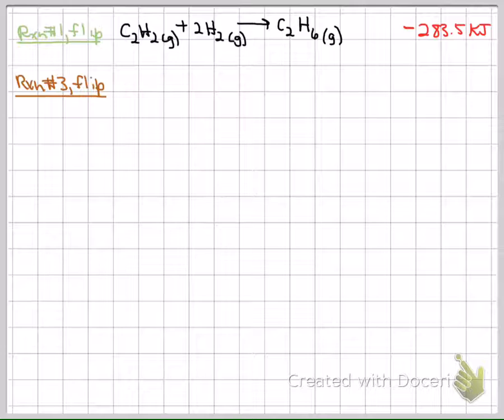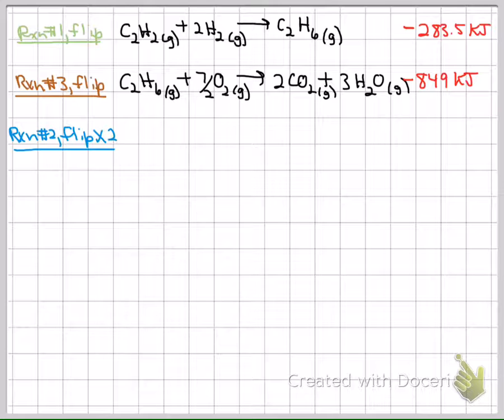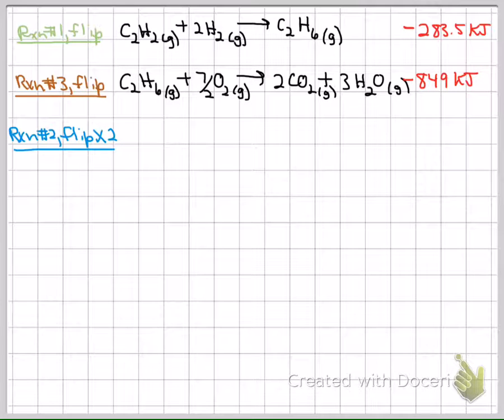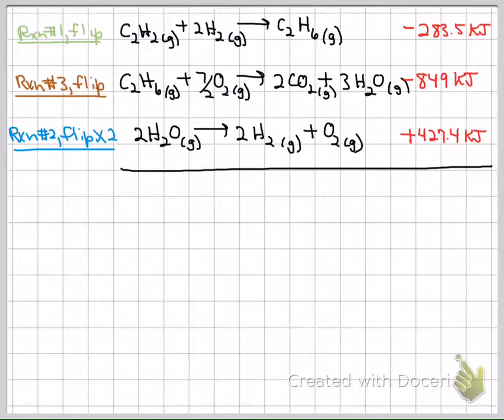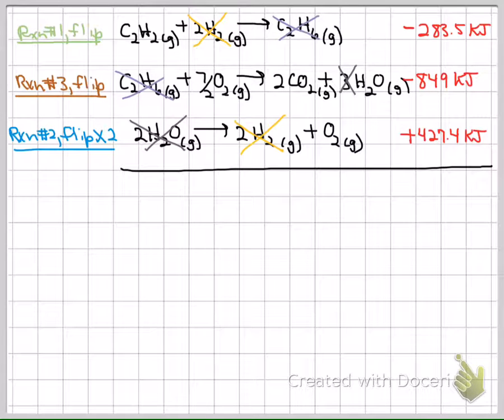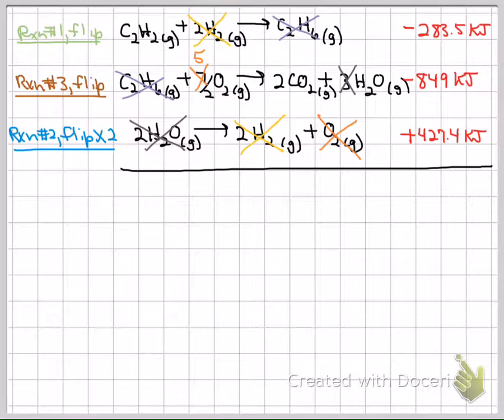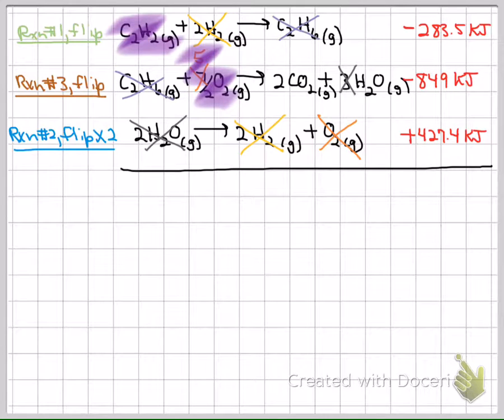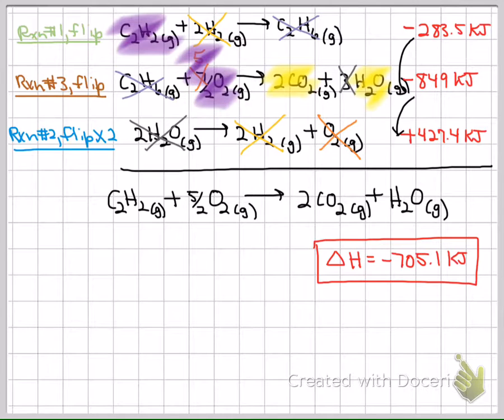Hess example 3